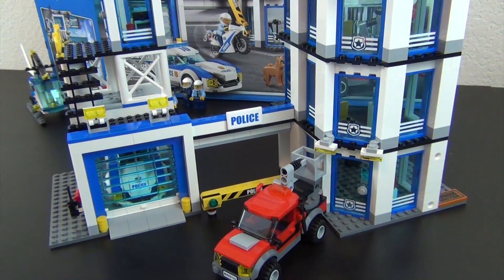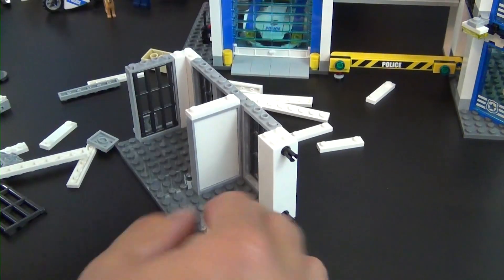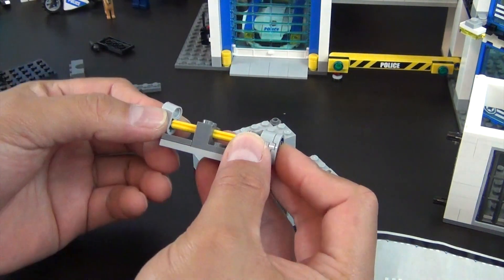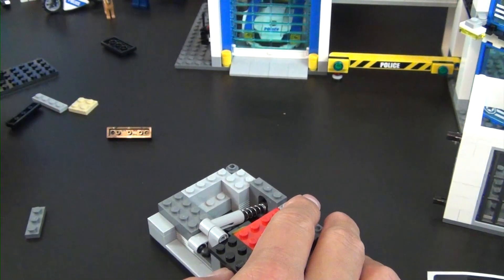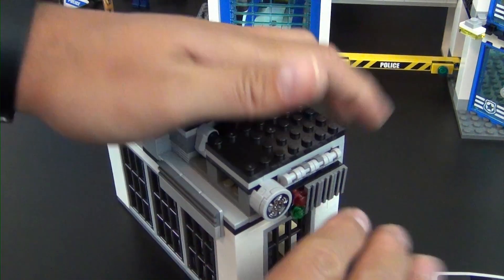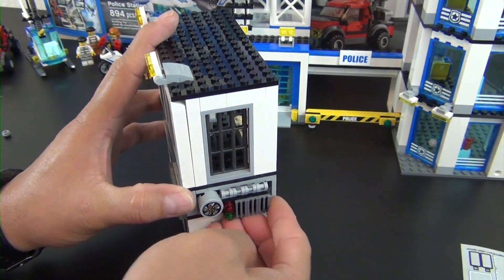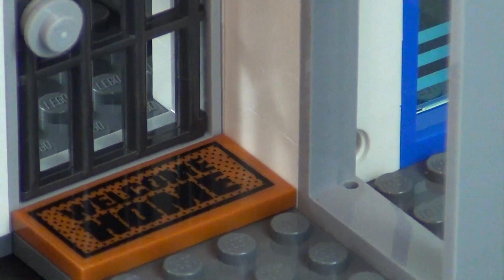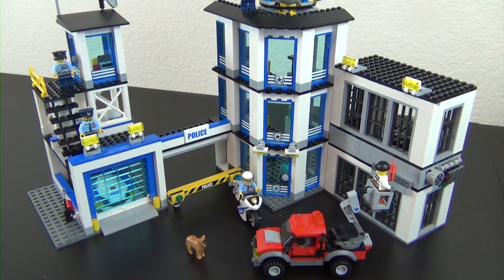Let's Build - LEGO City Police Station Set #60141 - Part 4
This is part three of the unboxing and build of the LEGO City Police Station Set #60141